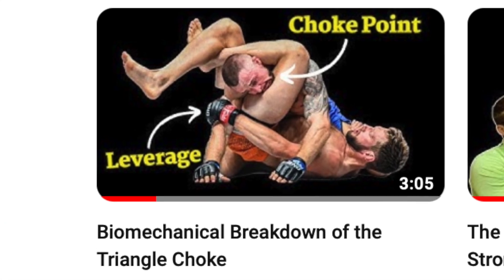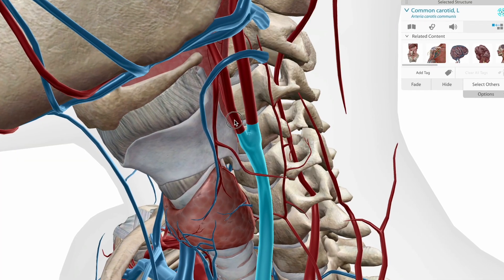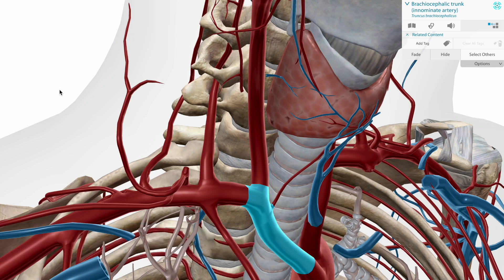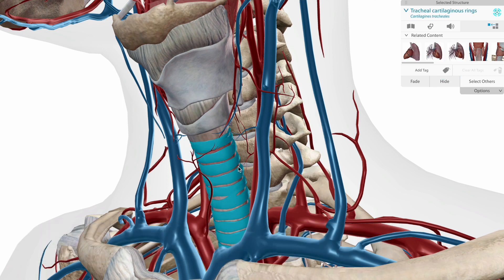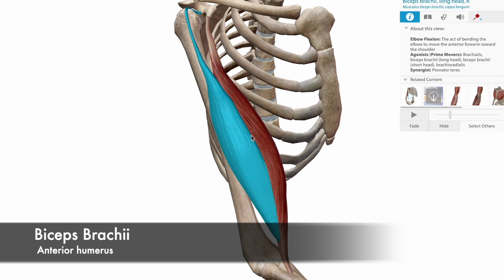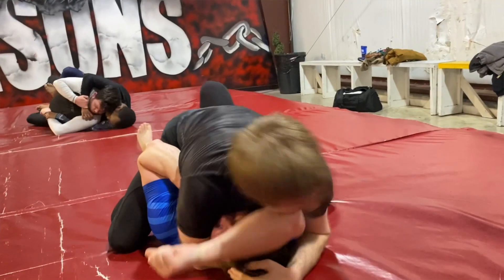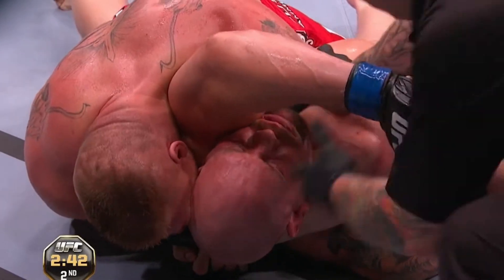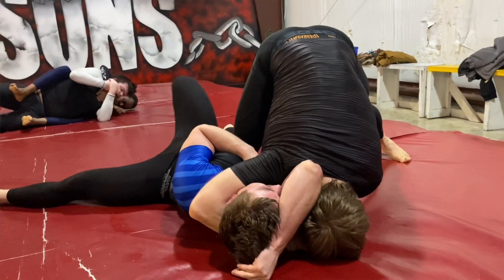Biomechanical Analysis of the Arm Triangle Submission in Jiu-jitsu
This video is a biomechanical and anatomical breakdown of the arm triangle submission.